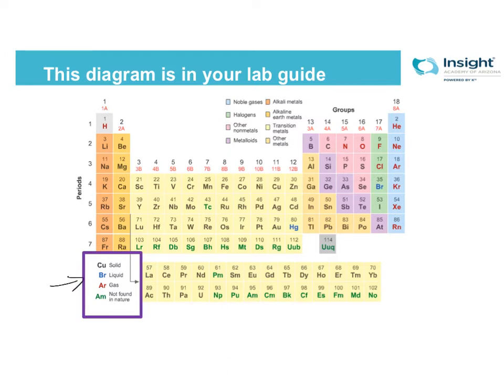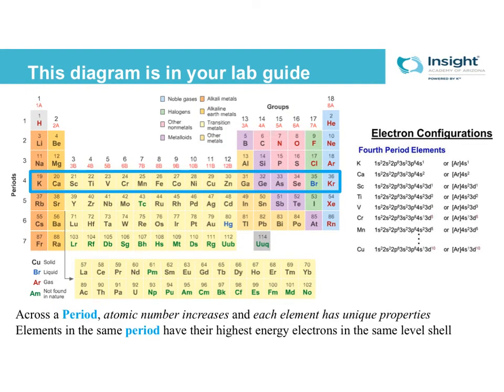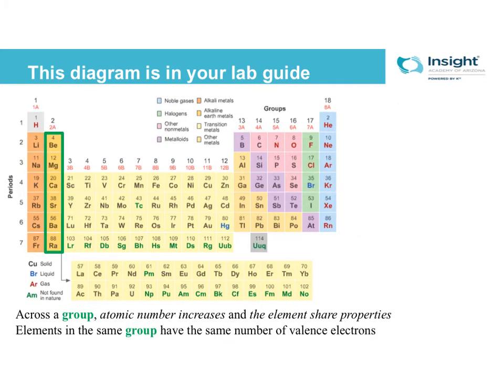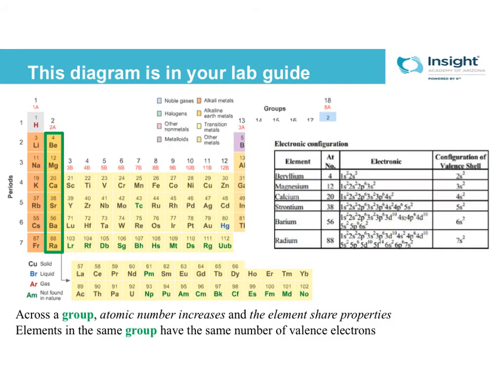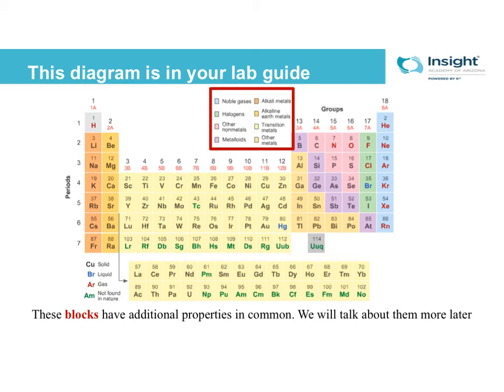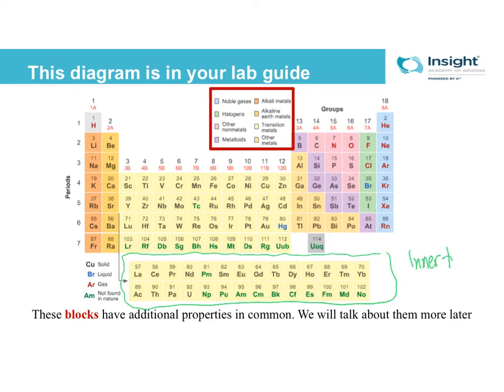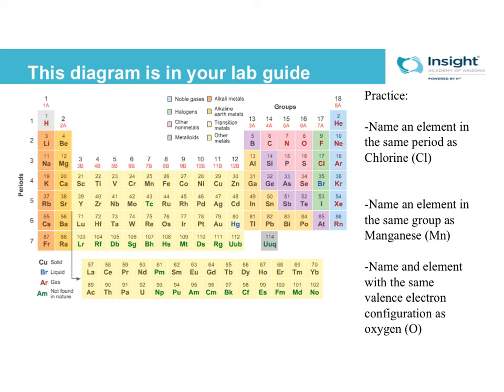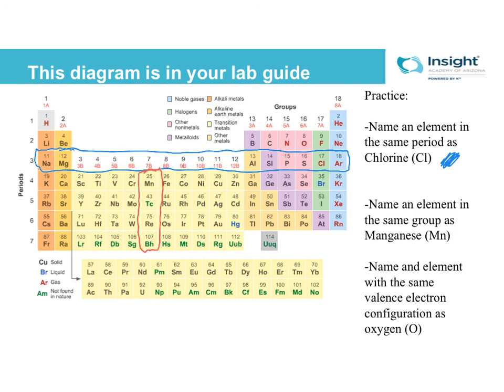ChemA_Lesson 3.02